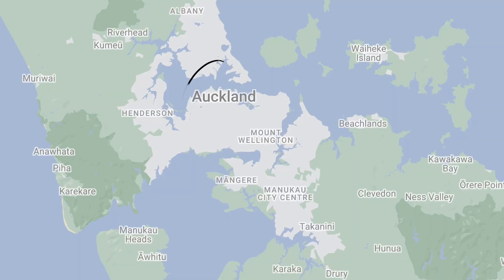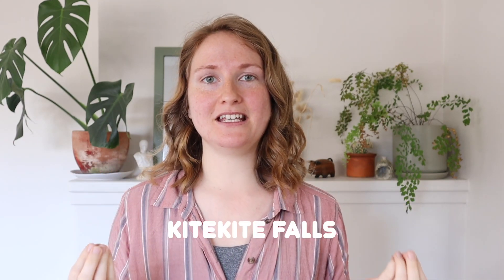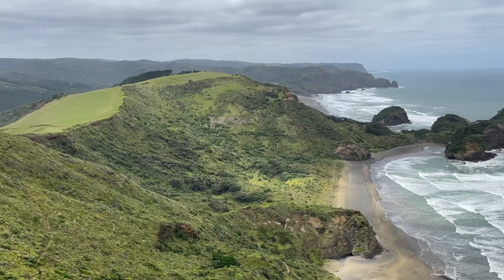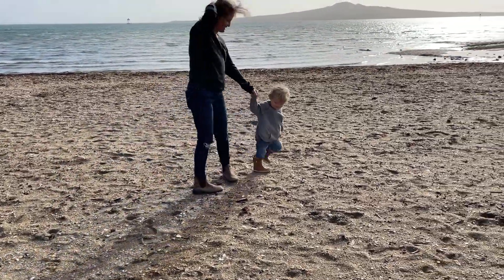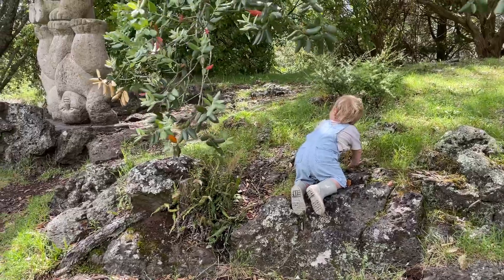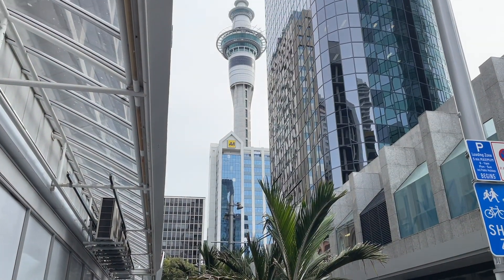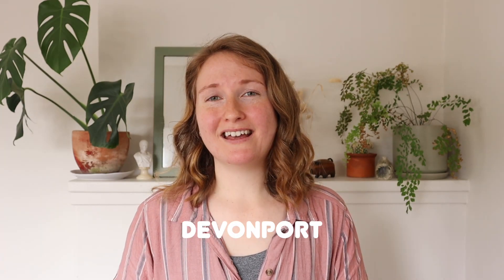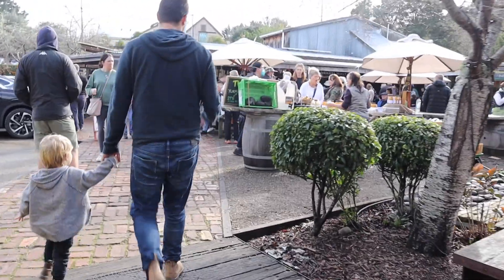54 Things to do around Auckland | free or cheap day trip ideas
These are the best things to do around Auckland! I’ve compiled a giant list of all my favorite things to do in Auckland to share with you. I'm surprised how many I managed to fit into this video!

Share this with a friend who lives in Auckland or is visiting and see if they’ve done everything on the list!

It mainly covers:
Best places to eat in Auckland
Free things to do in Auckland
What to do in Auckland with kids
Best things to do in Auckland
And where to eat in Auckland

Phone Mic
SD card
SSD Storage

Our Blender